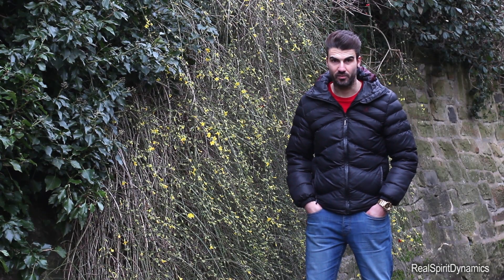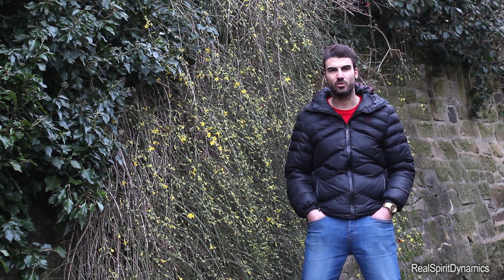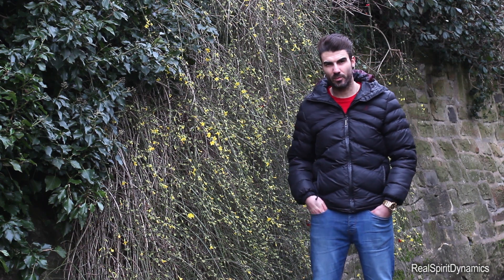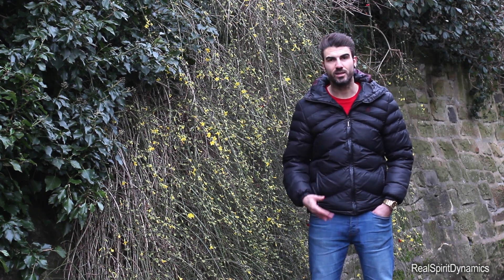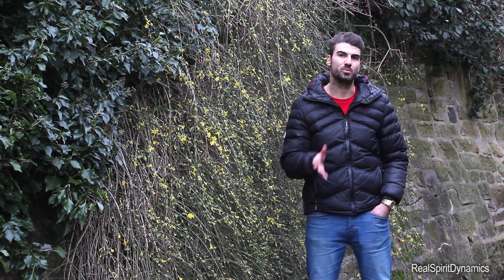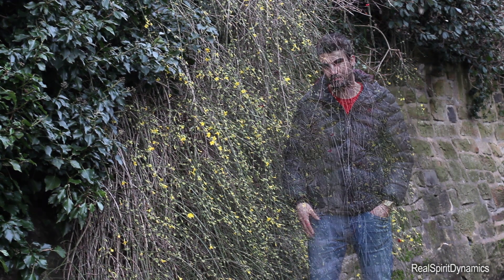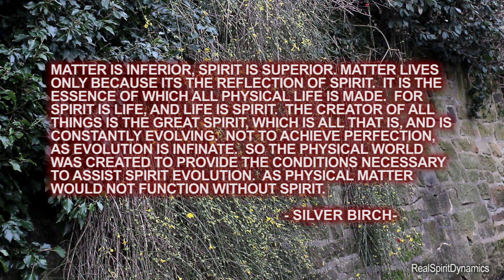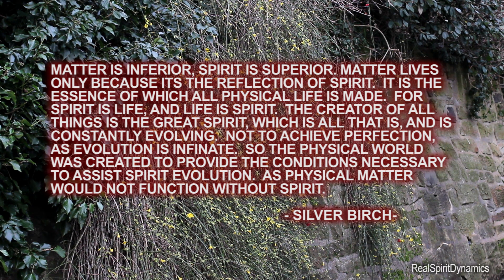The Simulation Theory Explained Spiritually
In this video I look into the evidence that shows that this is a complex powerful simulation, possibly created by the non physical energy known as spirit. The laws of quantum physics certainly don't appear to be just chance. Are we living in a simulation or holographic universe? Science is starting to tell us this.

All copyright queries will be rectified to all parties satisfaction.